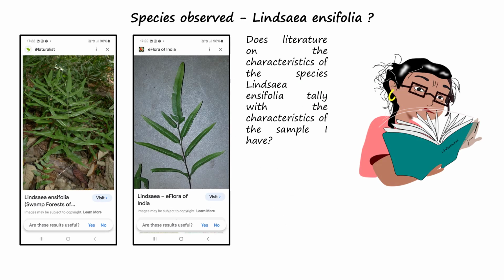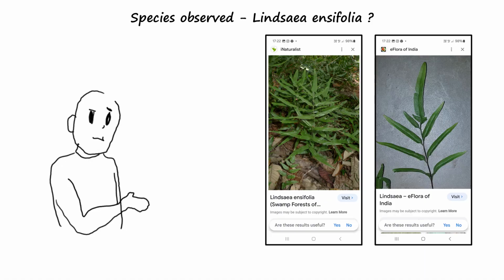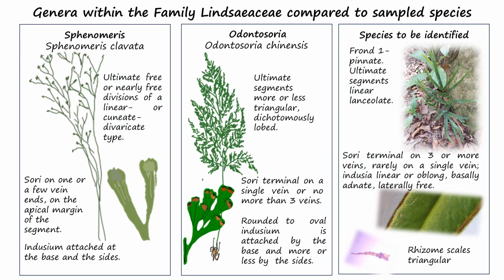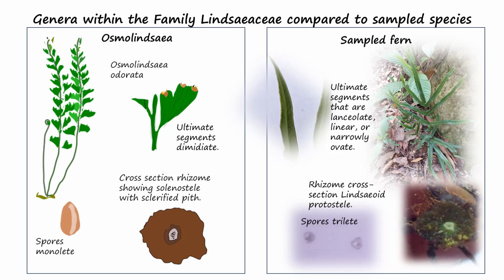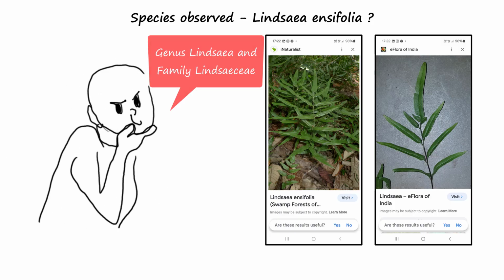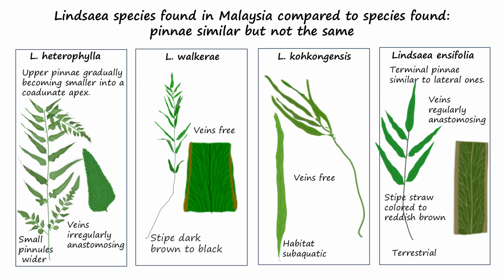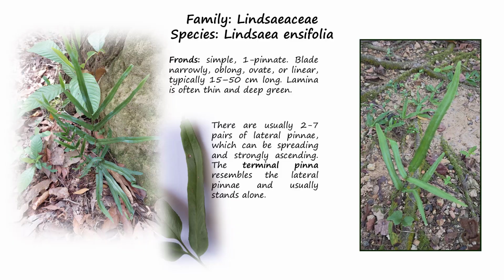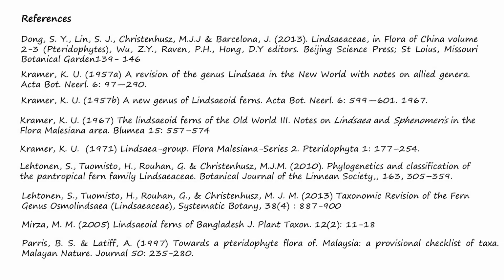Fern species Lindsaea ensifolia from the family Lindsaeceae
In this video, I describe how I went about identifying a fern I found based on its morphology as Lindsaea ensifolia from the Lindsaeaceae family. I go through a few differences between fern families with superficial similarities, such as Davalliaceae, Dennstaedtiaceae, and Pteridaceae. I also briefly describe differences with other genera within the same family (i.e., Sphenomeris, Odontosoria, Tapeinidium, Osmolindsaea, and Nesolindsaea), as well as other Lindsaea species found in Malaysia. A subspecies-level identification is also made.